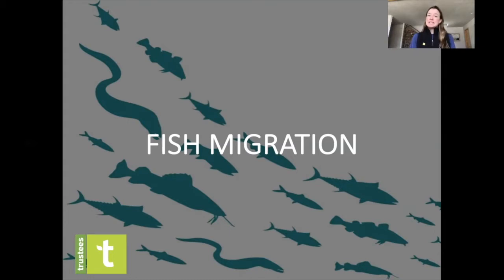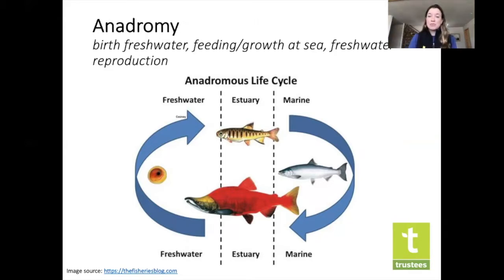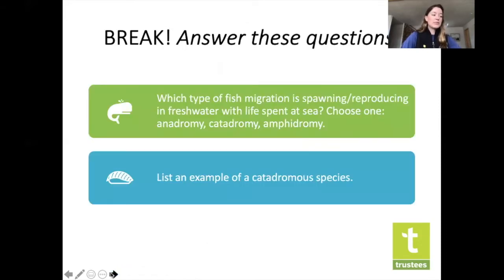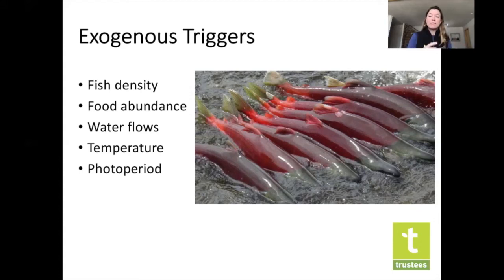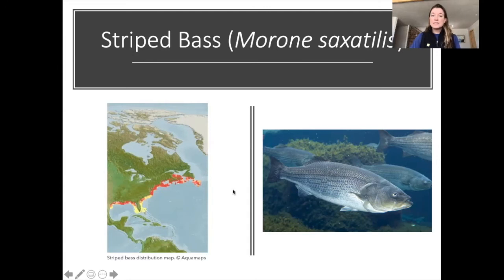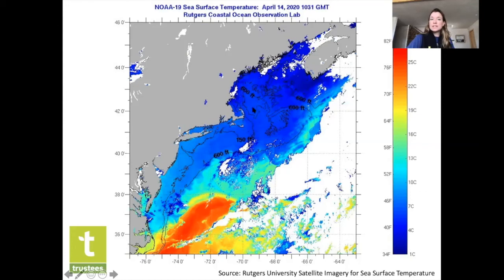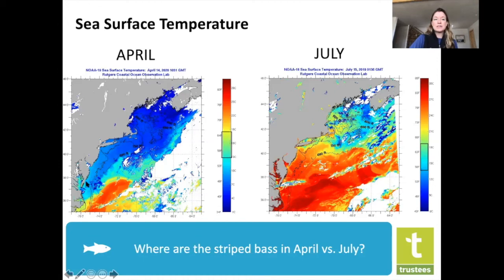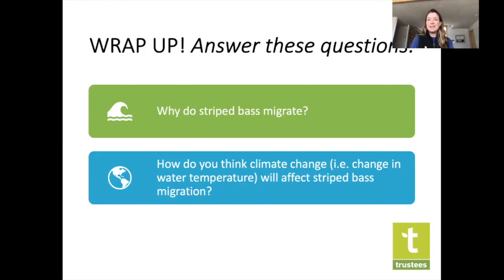CSEP Science Friday: Fish Migration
Follow along with Molly Peach Mayhew, Islands Education Manager, to learn about fish migration and in particular striped bass. This lesson is designed for high school students (Grades 9-12).

Answers to questions asked in lesson:
1. Q: Which type of fish migration is spawning/reproducing in freshwater with life spent at sea? Choose one: anadromy, catadromy, amphidromy.  A: Anadromy
2. Q: List an example of a catadromous species.  A: Eels
3. Q: What is one example of an external, or exogenous, trigger for fish migration?   A: Fish density, food abundance, water flows, temperature, photoperiod
4. Q: Why do fish migrate?  A: Fish migrate due to internal and external triggers. Migrations are usually triggered by seasonal changes in environmental conditions and by internal physiological processes.
5. Q: Why do striped bass migrate?  A: Temperature changes and food abundance (studied in this lesson)
6. Q: How do you think climate change (i.e. change in water temperature) will affect striped bass migration?  A: With an increase in water temperature, striped bass may migrate at different times of year and migrate further northward to cooler water temperatures. This will affect the entire food chain.

About The Trustees
The Trustees of Reservations are 125,000 people like you. We love the outdoors. We love the distinctive charms of Massachusetts and all of New England. And we believe in celebrating and protecting them, for everyone, forever.

We enjoy and care for more than 100 special places all around Massachusetts. And we are actively building an extended family of friends and neighbors across the state that can help in their different ways.